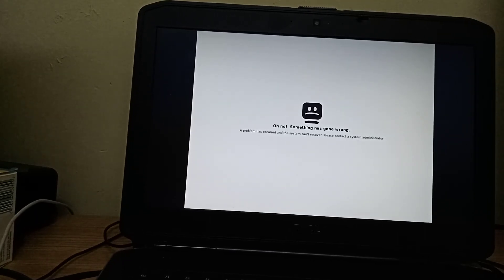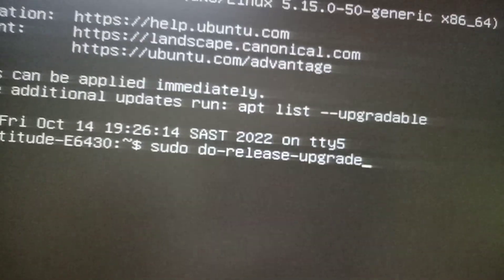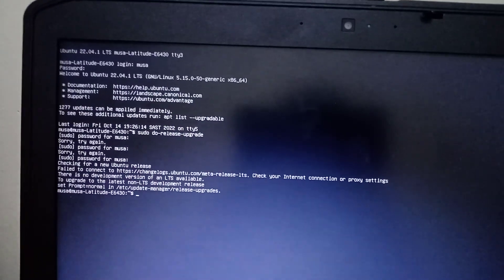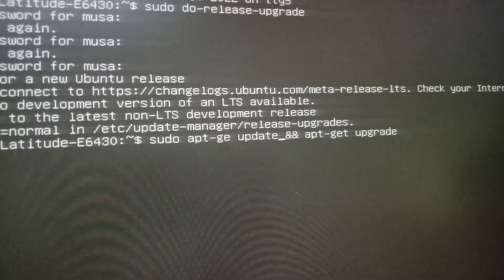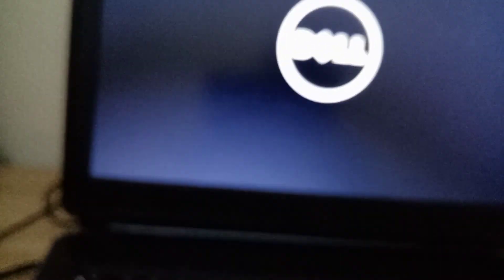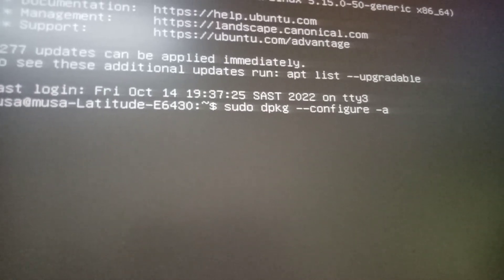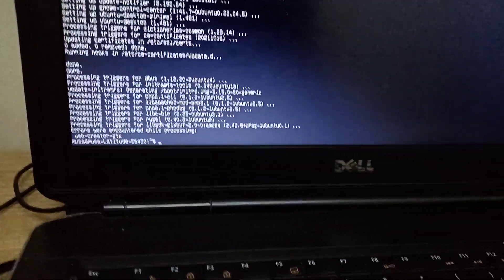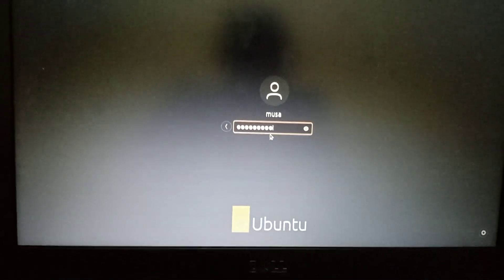oh no something has gone wrong a problem has occurred and the system can't recover | Ubuntu 22.04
oh no something has gone wrong a problem has occurred and the system can't recover | Ubuntu 22.04 . No when you see that message you will only have one option to fix the error by login  to terminal .
To log in to terminal press ctr + Alt + F3
the put your username and password after use there commands if one works you dont need another one you just need to reboot and enjoy. If one does not work again reboot and use the second one like that untill one work for you.
First command
 sudo dpkg --configure -a

Second command

apt-get update && apt-get upgrade

Third command

do -release -upgrade

that is is guys